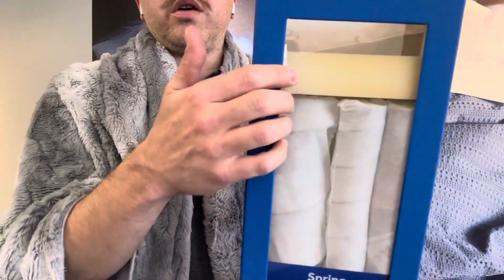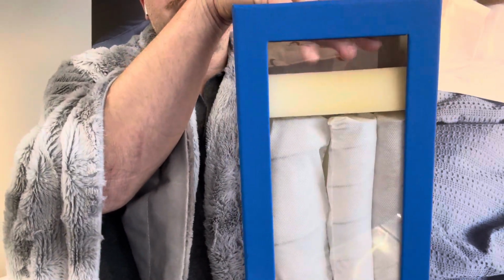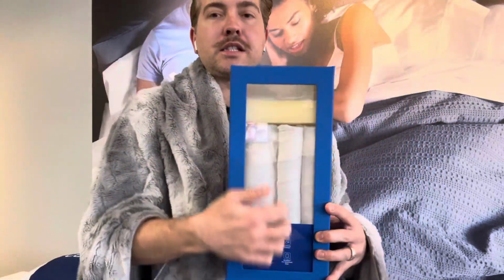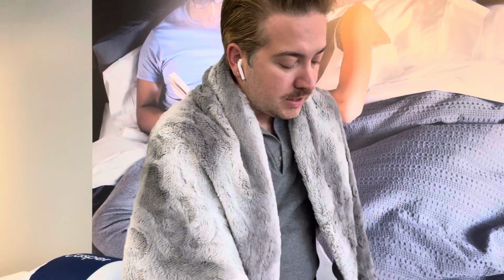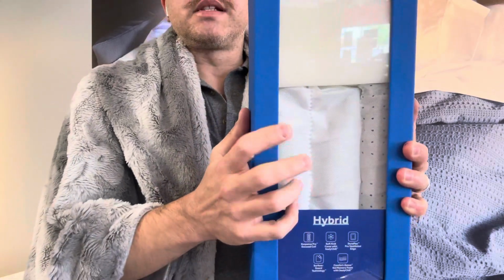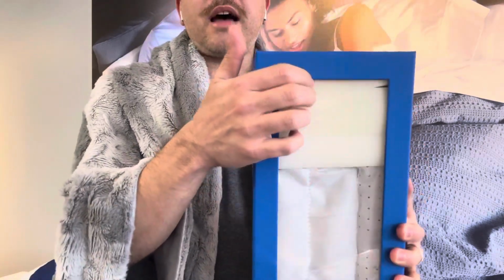3 Most popular Mattresses! 🛏️✨😴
In this video, I describe & show you the three most popular types of mattresses manufactured and found firstly in the US, but also around the world.